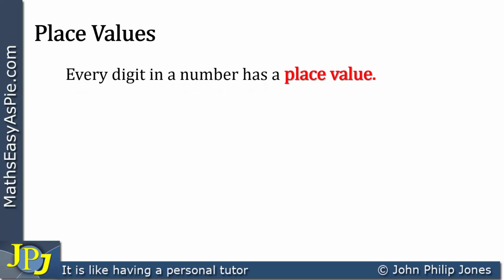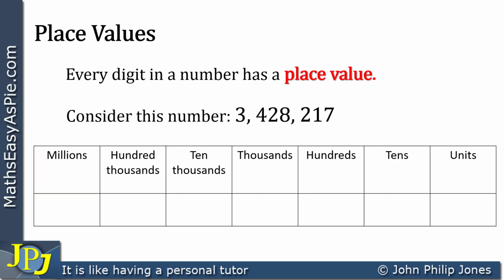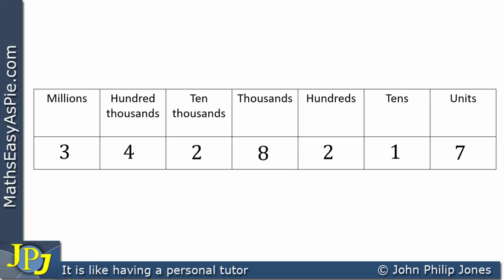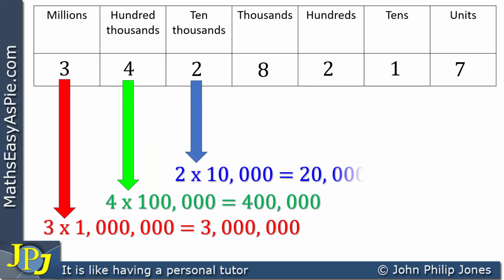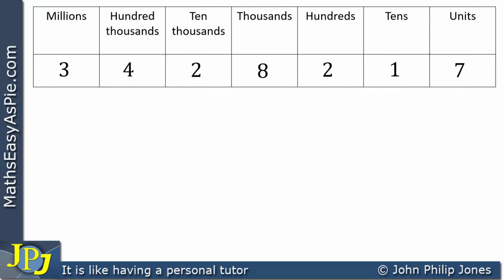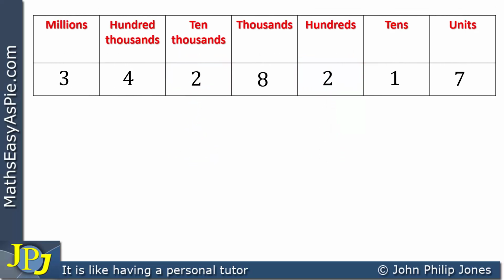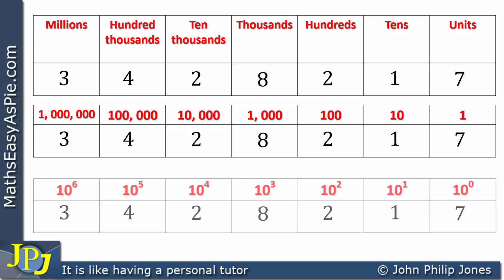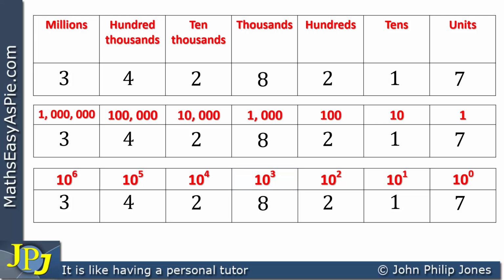Place Values for whole numbers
This video looksat the place values of digits within a whole number.